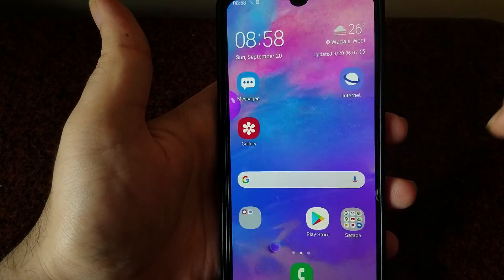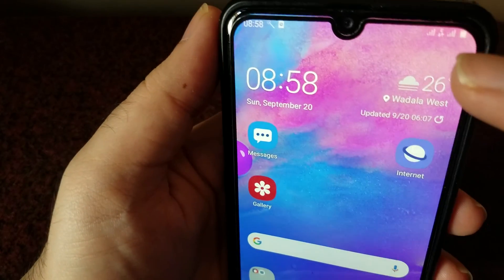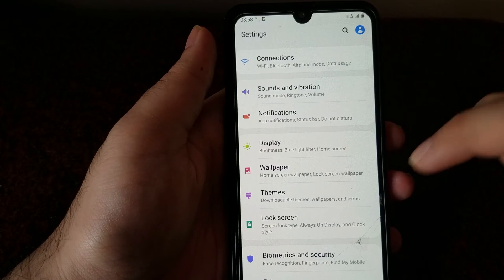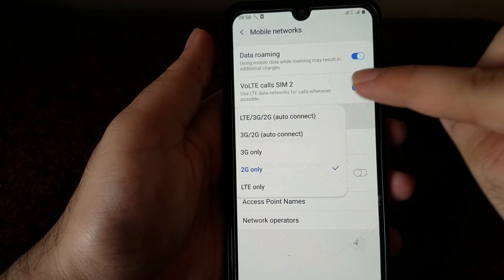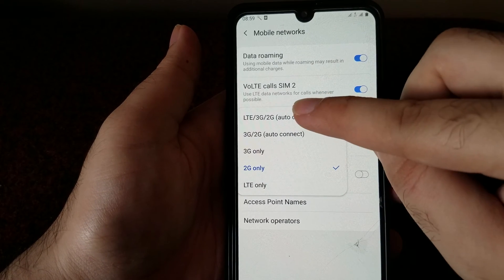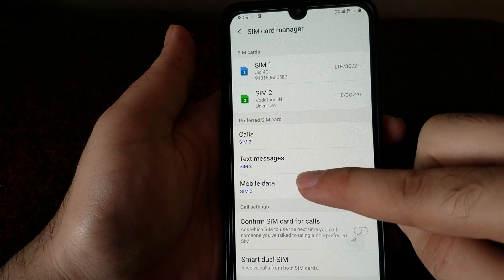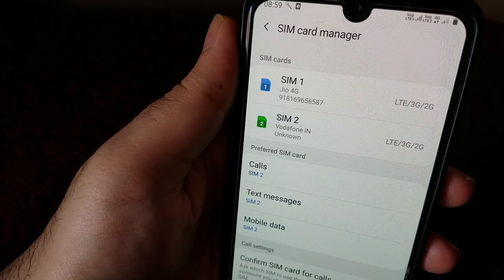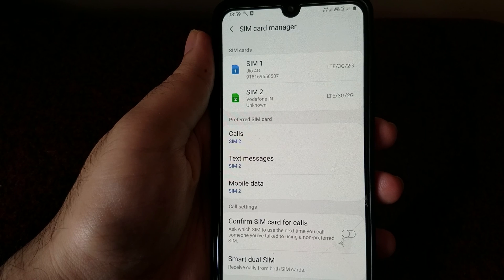Mobile Data not working issue fixed | 4G LTE network issue fixed | Samsung Galaxy 4G issue fixed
In this video I talk about how to fix the mobile data issue where the 4G LTE network is not available. Quick and easy fix to get high speed mobile 4g LTE data on Samsung Galaxy phones.

Correct mobile data settings for Samsung will fix this issue.

Other issues could include APN settings i.e. Access Point Name settings

Works with Vodafone, Idea, Airtel and other providers.